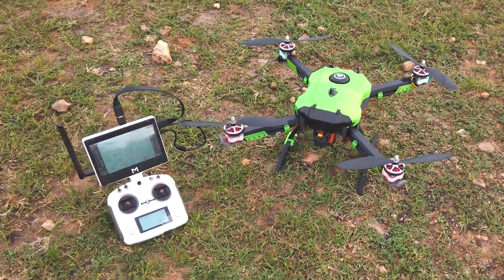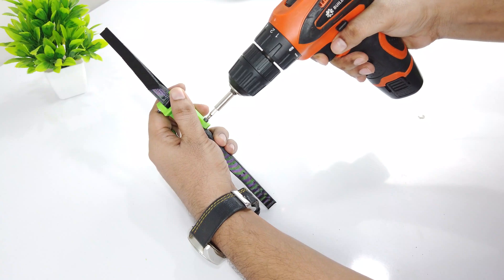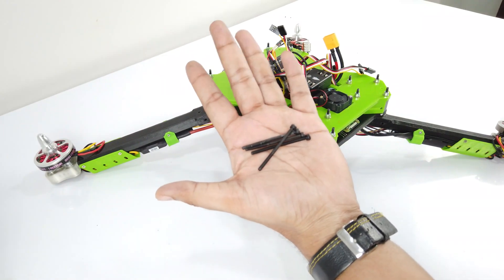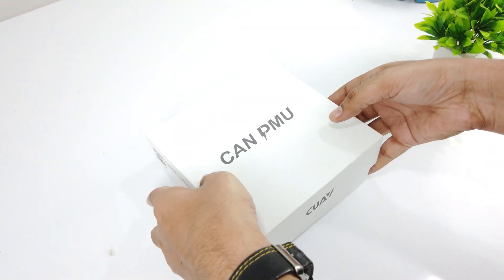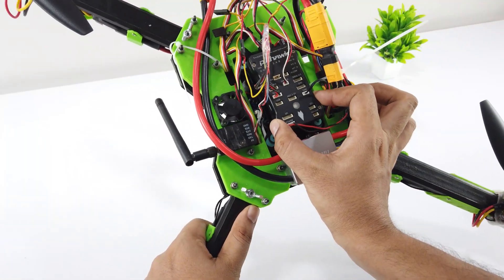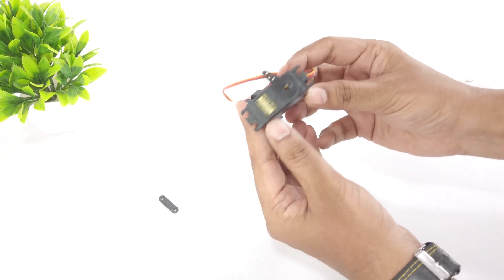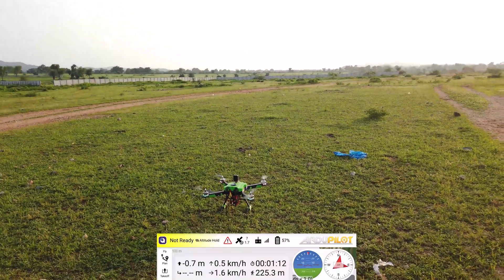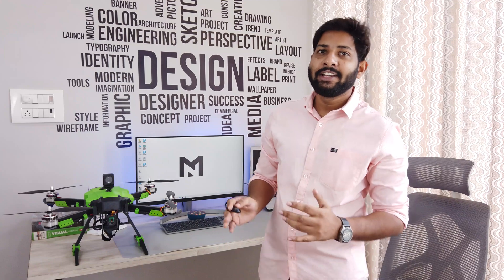The #1 Mistake You're Making with Your DIY 3D Printed Drone Designs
This foldable quadcopter can easily deliver a payload using a parachute.
Its special foldable design makes it portable and easy to carry.
The unique thing about it is that it is completely 3D printed and assembled.
It has a real-time open HD camera that provides real-time footage.
This drone is for the hobbyist who likes to make cool stuff.
Do check it out, guys.

🔧 Foldable Quadcopter – Component List with Buy Links

Recommended Electronics
• Motor ×4 – 5010 750KV Brushless

Additional Electronics
• GPS – Ublox Neo7

For FPV Transmission
• Video Transmitter – Analog VTx

OpenHD Air Unit
• Raspberry Pi – Pi Zero W

OpenHD Ground Unit
• Raspberry Pi – Pi 4 (4GB)

Necessary Accessories
• 3D Printer – 220×220×250 mm build volume
• Nuts & Bolts – M2.5 & M3, various lengths
• Tools – Cable zip tie, heat shrink tube, soldering iron